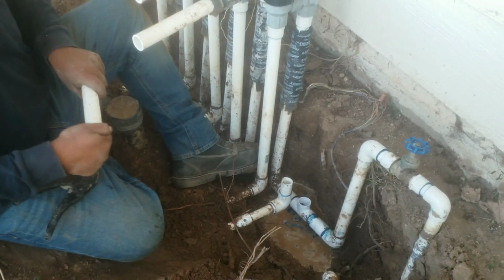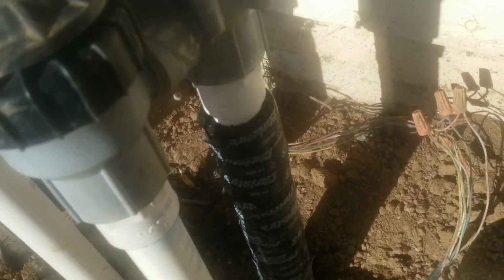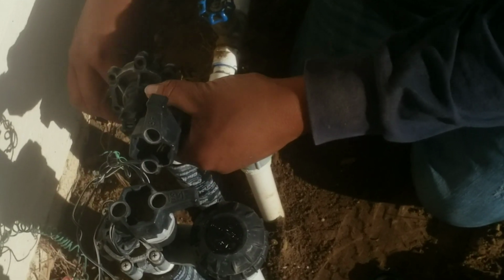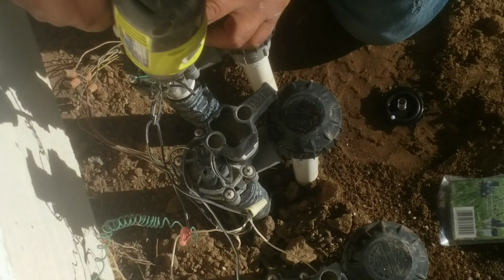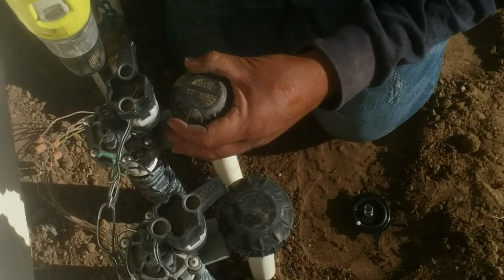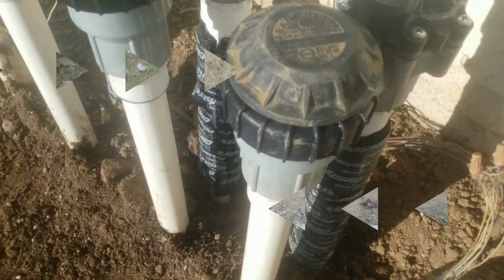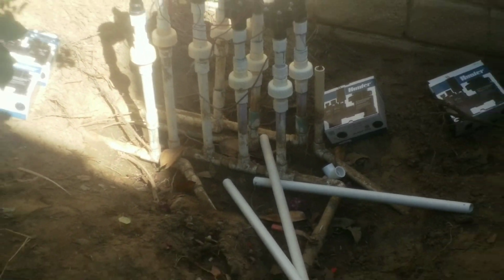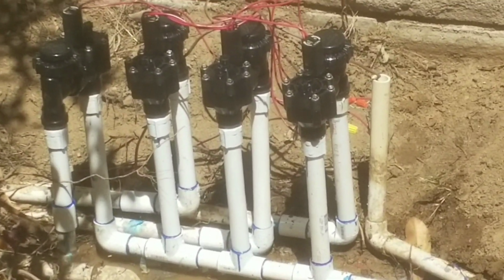Irrigation Valve Fix | Shut off Valve Replacement